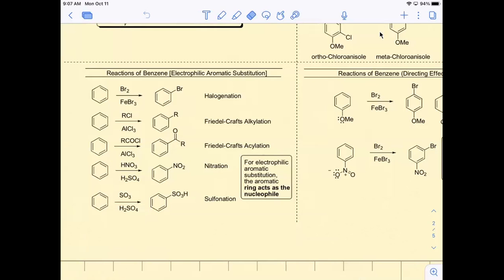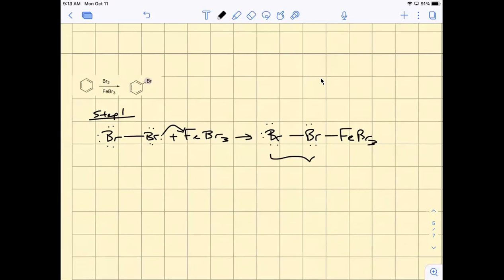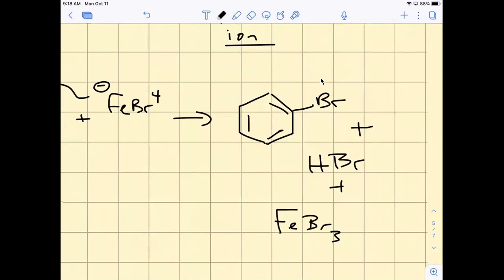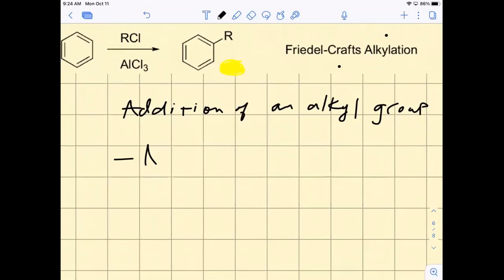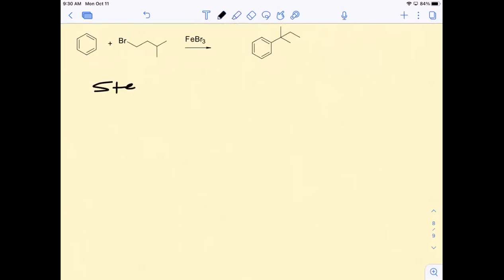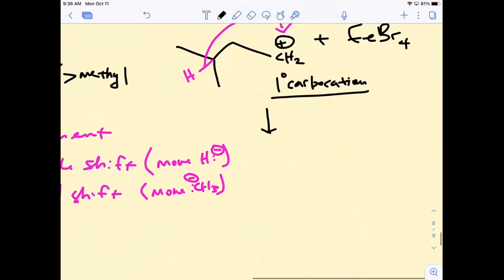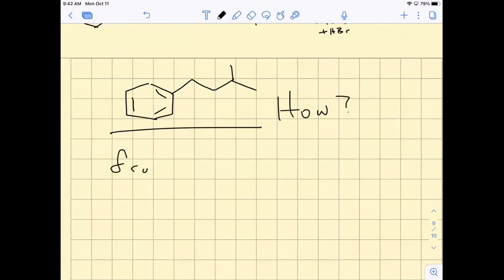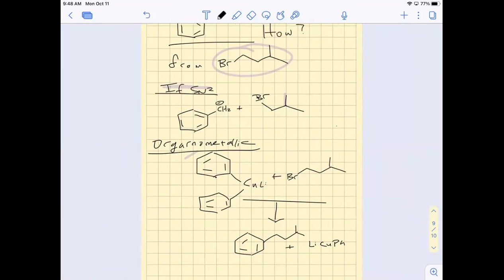CHEM 321 10-11-21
Aromatics